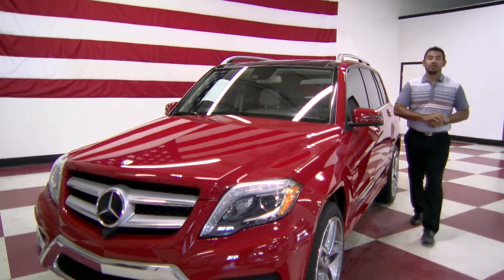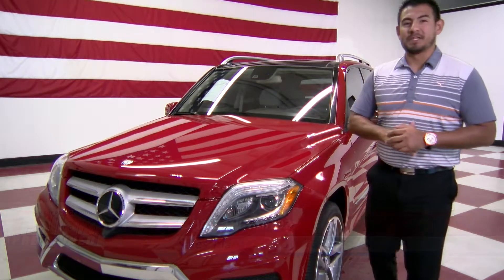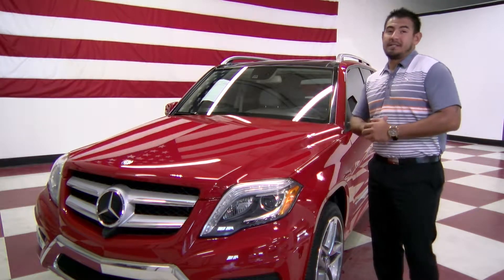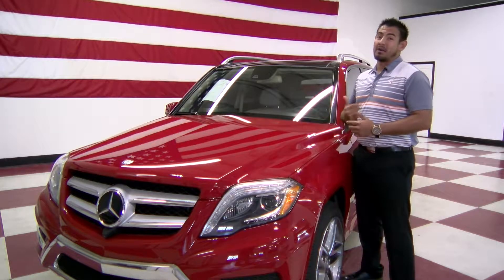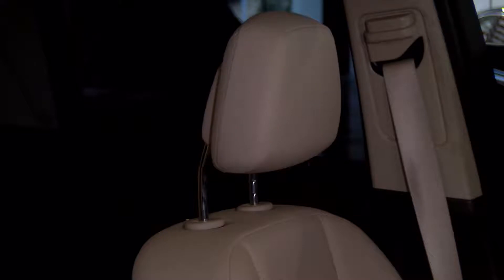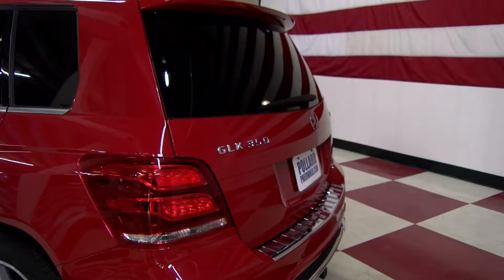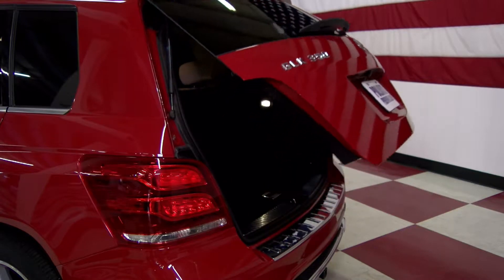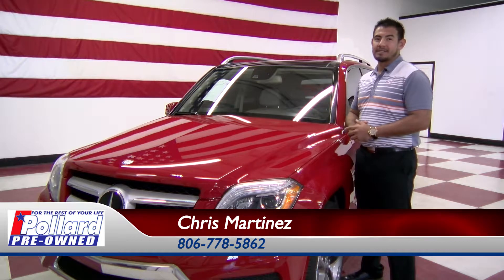2015 Mercedes-Benz GLK 350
We've got a special arrival here at Pollard Pre-Owned! Visit us online to learn more about our 2015 Mercedes-Benz GLK 350